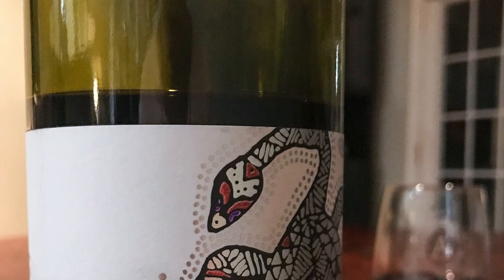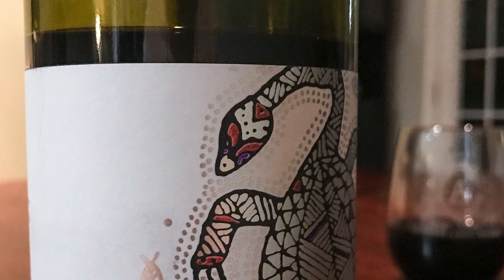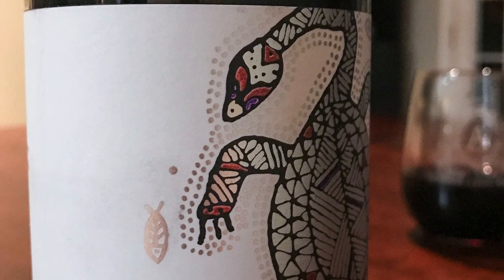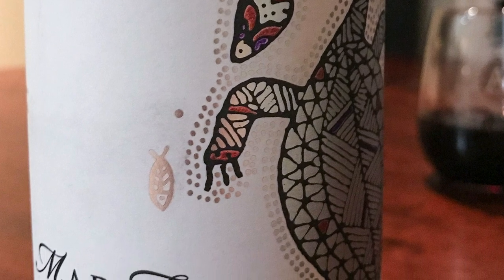A Western Australia Red Wine, the Madfish Cabernet Sauvignon | A Glass After Work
Hi wine friends…and Happy WineWednesday! Today, I’m sharing the 2014 MadFish Wines Cabernet Sauvignon, which is a $17 red wine from Western Australia. This wine is imported by Winebow. Cheers! 🍷

If you enjoyed this video, please give me a "thumbs up." 👍🏼 If you don't already subscribe to "A Glass After Work," please click the SUBSCRIBE button, but ⭐️don't forget to CLICK the bell icon 🔔to get notifications every time I upload a new video.  Thanks!